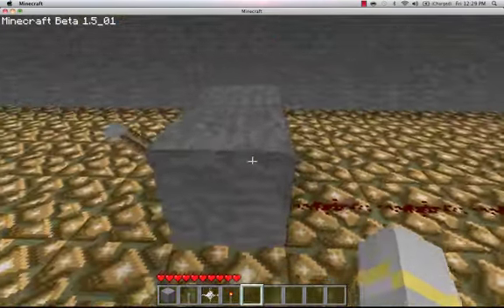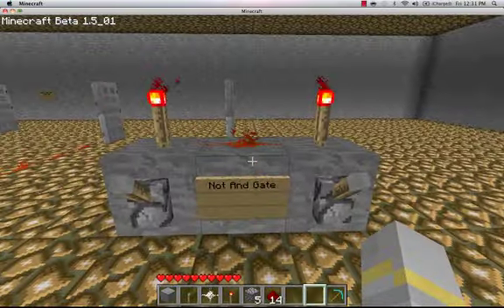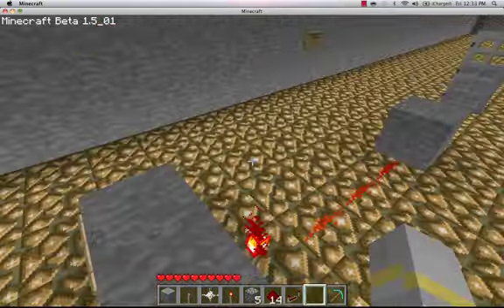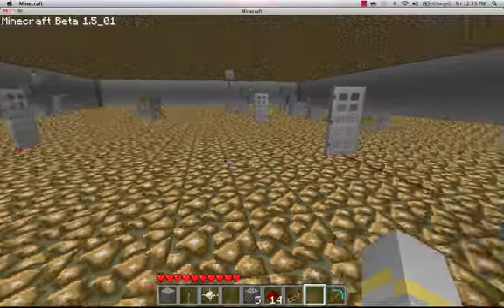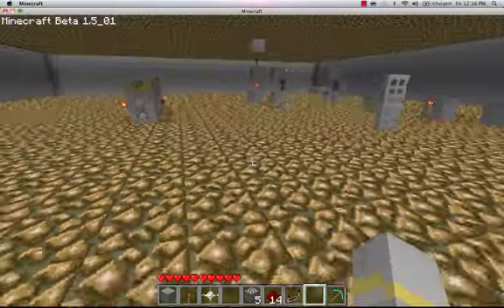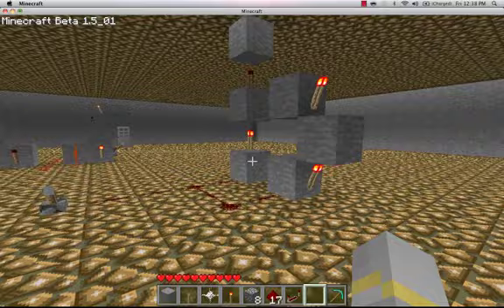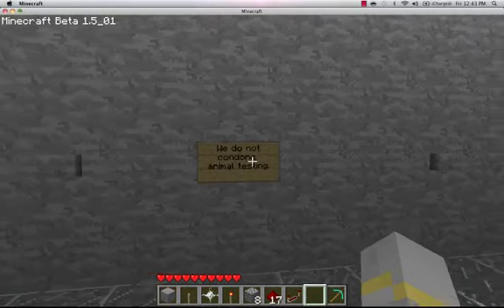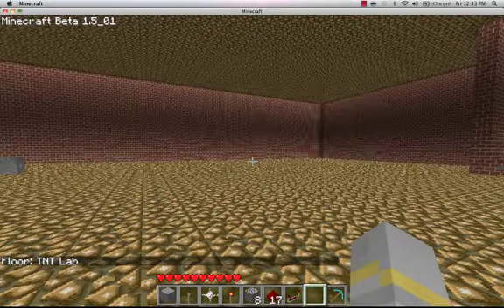The Lab with Lhjnhnas-Basic Redstone Logic Gates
This is an episod of The Lab with Lhjnhnas from Gaming Syndrome.

In this episode Lhjnhnas explains how to make and use Basic Redstone Logic Gates.